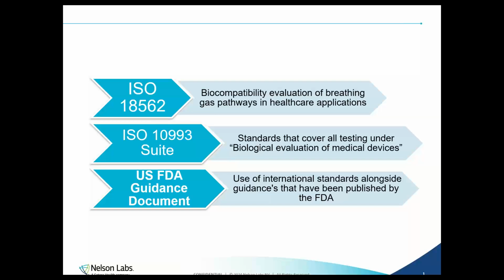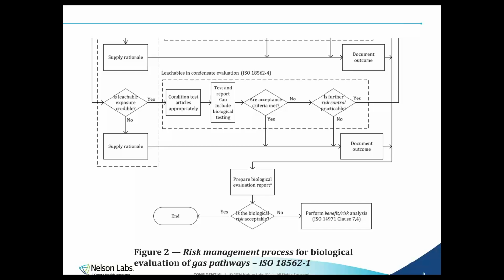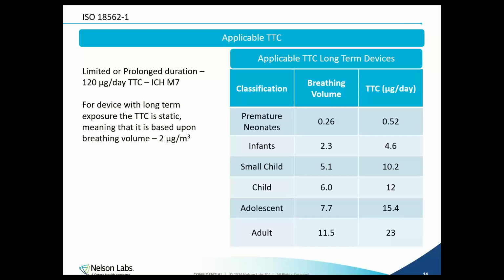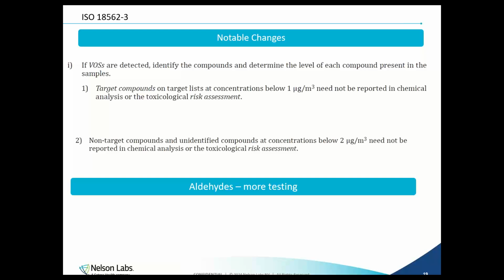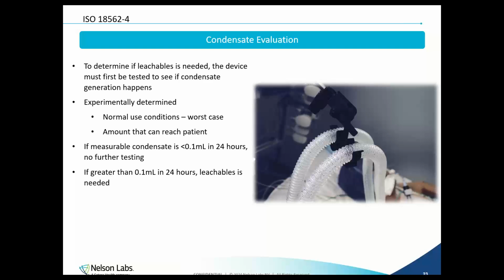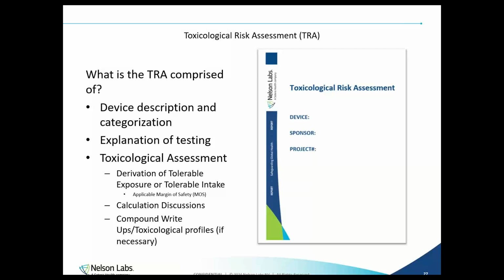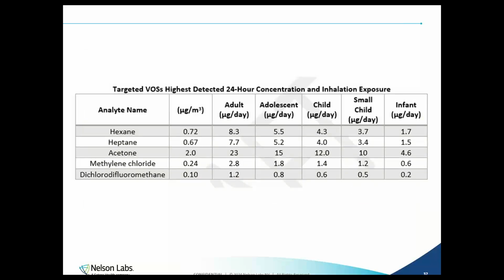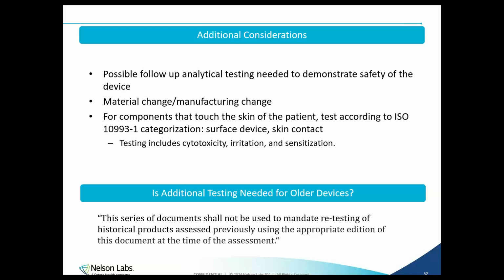Updates to ISO-18562:2024 - A CRO Point of View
The 2024 updates to the ISO 18562 series of standards bring quite a few changes. In this webinar,  discussion will be focused on the main changes of the standard and how they play a part in the testing, risk assessment, and overall biocompatibility of gas pathway devices.

You will learn by attending:

• What is expected within the application of the new standards
• What these changes mean for previous testing
• How to design future testing